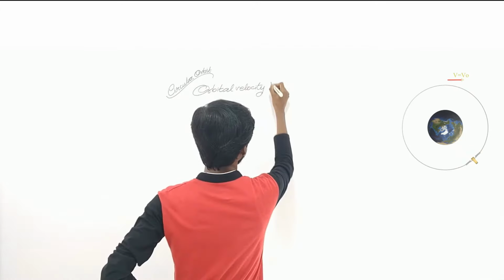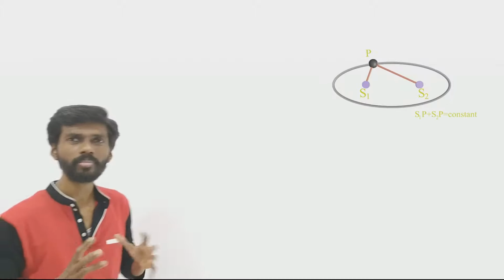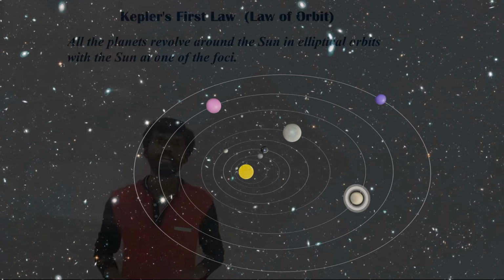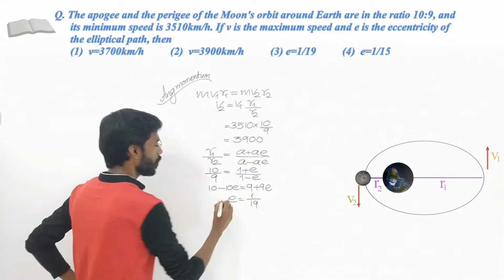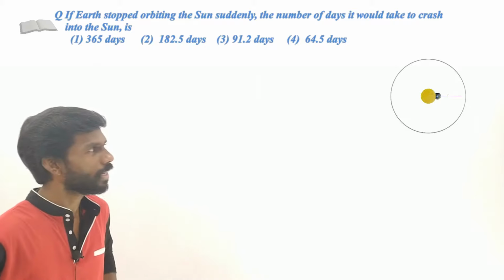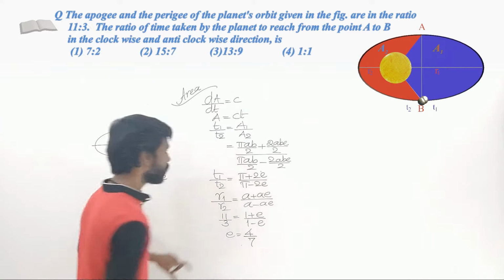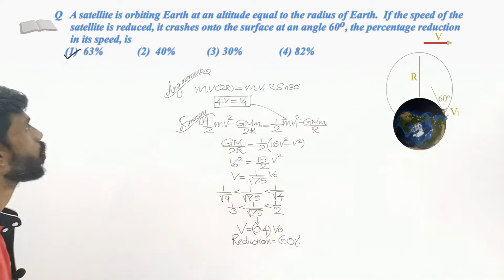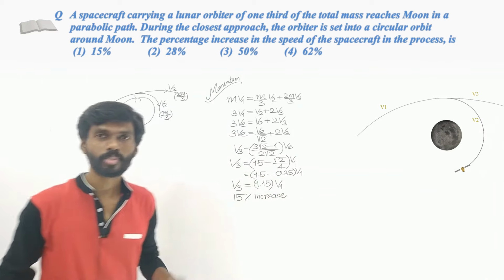Gravitation -07: Kepler's Laws and Elliptical Orbits |JEE Physics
Physics for JEE Main and Advanced
Gravitation Lecture 7
 Kepler's Laws and Elliptical Orbits.
0:00    Intro
1:12    Recap of Circular Orbit
4:53    Contents of the lecture
4:45    Trajectories of a projectile
9:45    Basics of Ellipse
13:14  Conservation of angular momentum
17:34  Conservation of Energy
19:22   Kepler's First Law
21:24   Kepler's Second Law
25:23   Kepler's Third Law
26:37   Summary of concepts
26:46   Questions on Kepler's Law and Elliptical orbits
1:07:26  Gravitation formula list